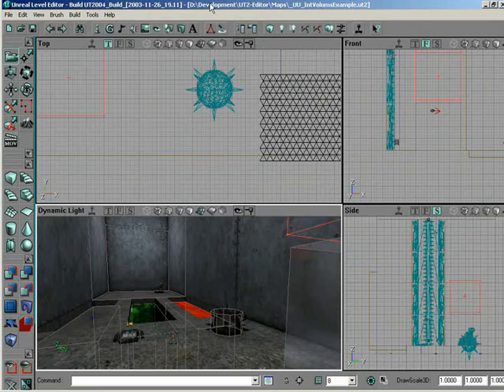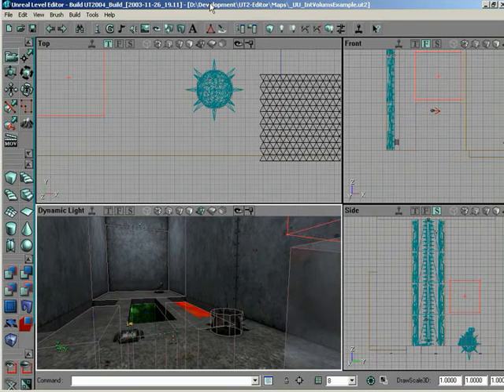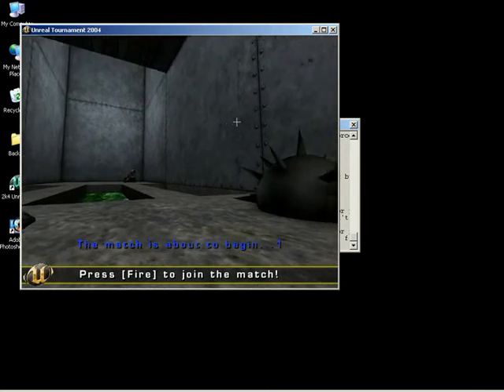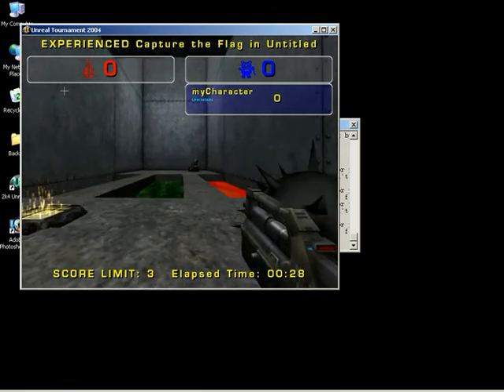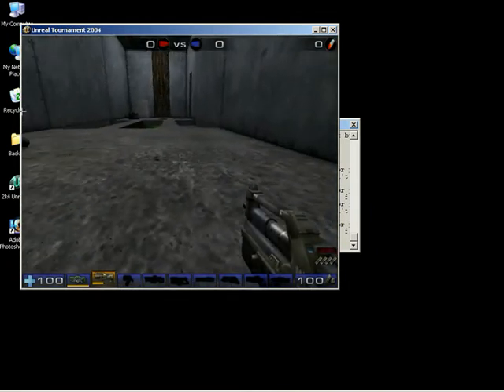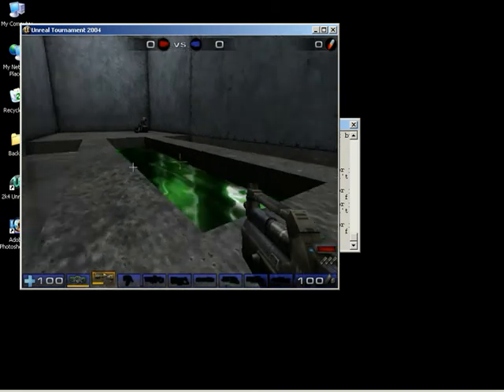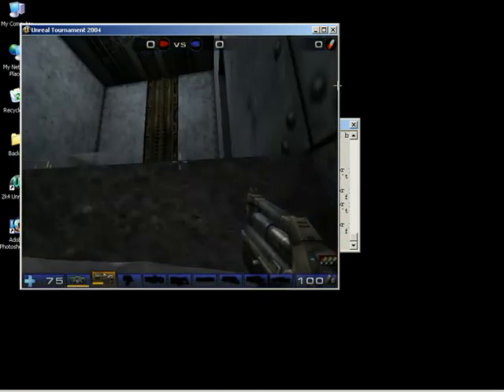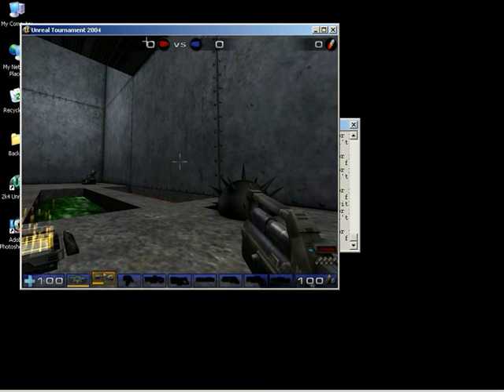UnrealEd 3.0 Introduction to Volumes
Introduction to Volumes